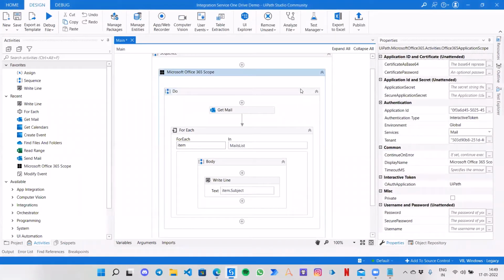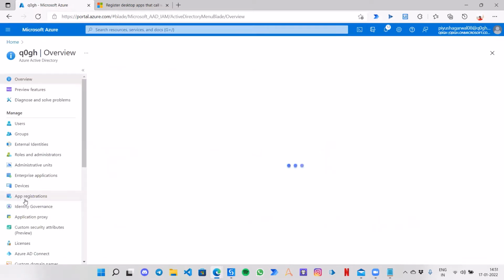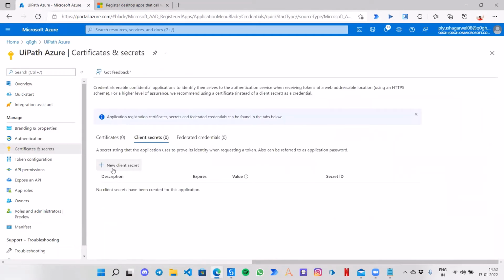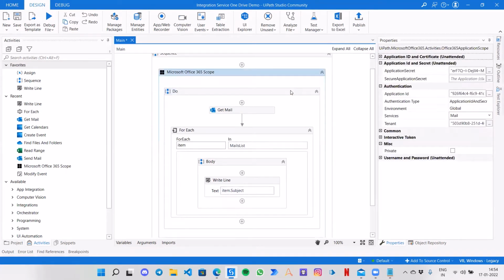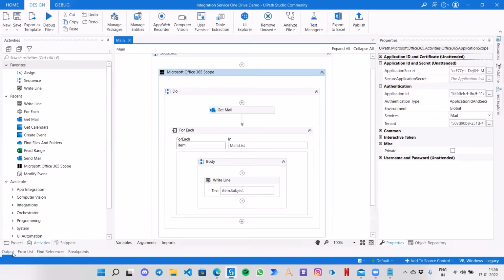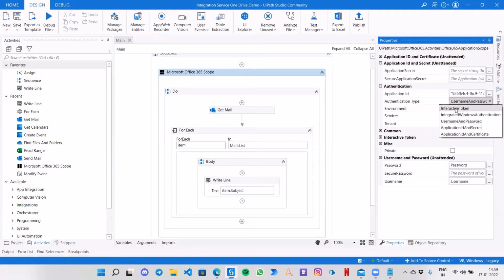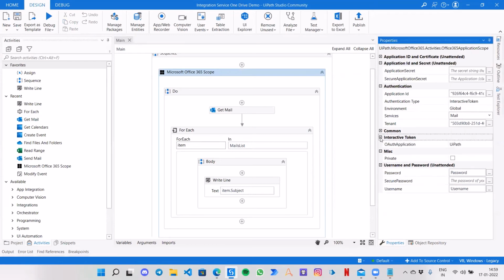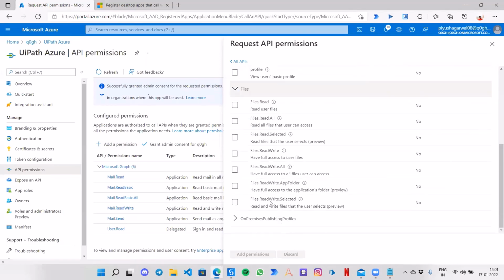UiPath - Office 365 Scope Authentication Types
Hey Guys,
In this video i have explained the different authentication types available to use Office 365 Application Scope.
Redirect URI: urn:ietf:wg:oauth:2.0:oob